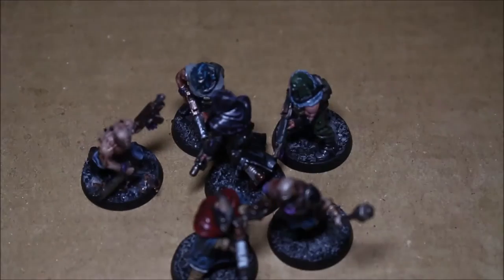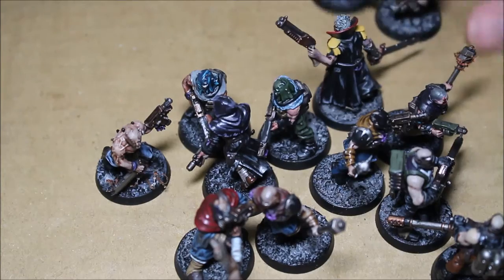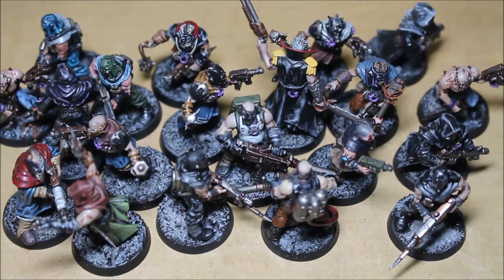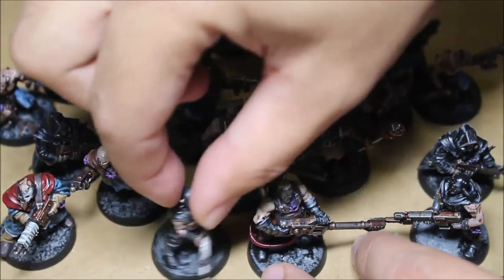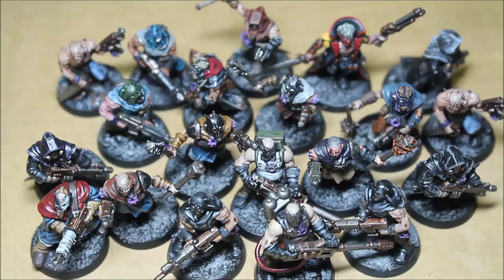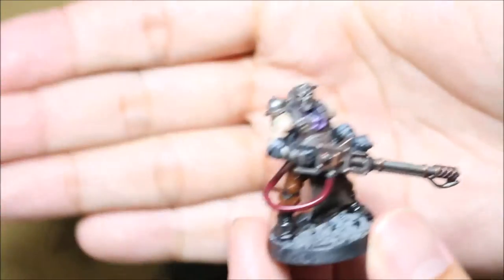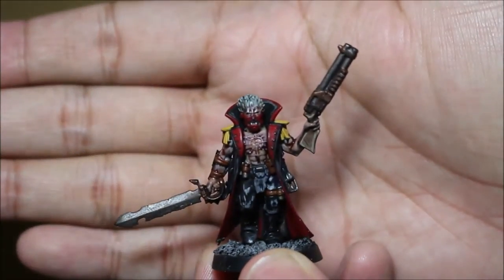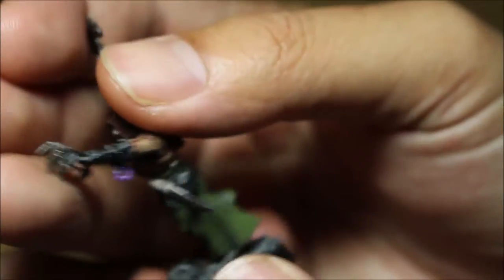2015 MPC in June - Day 28